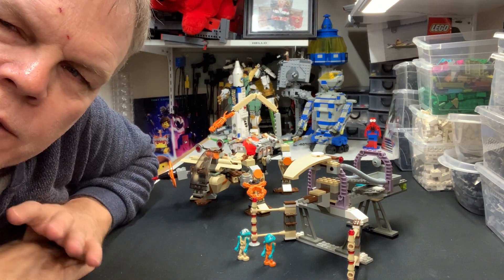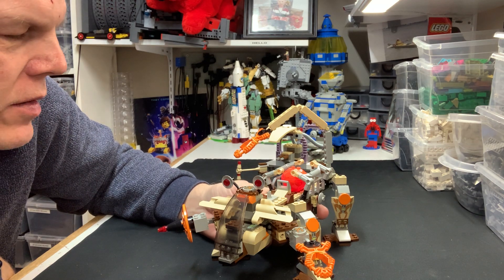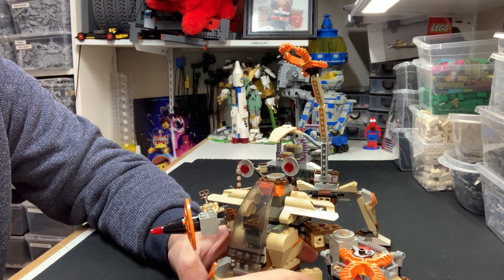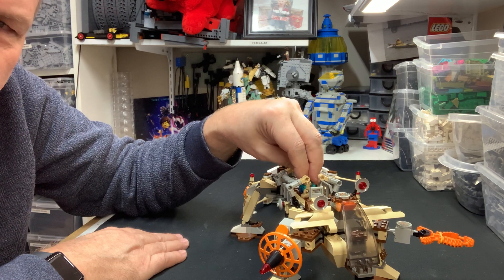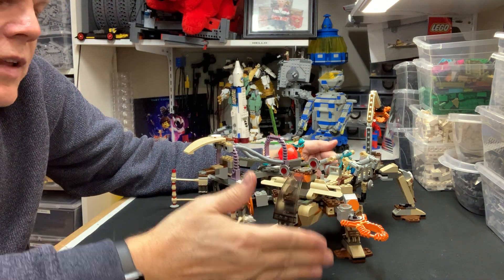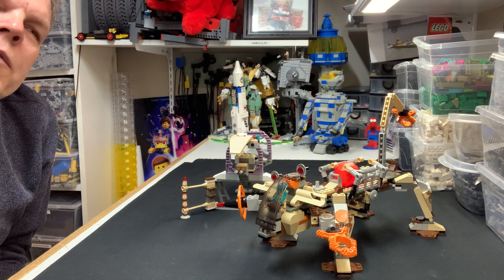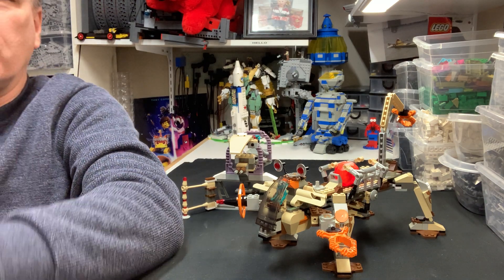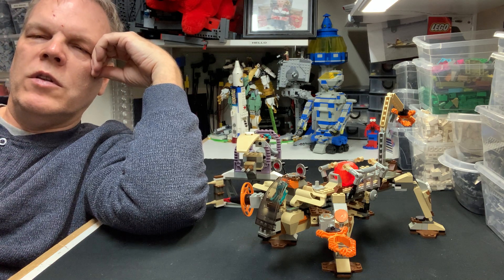DKP - My First LOM Review! The 7316!